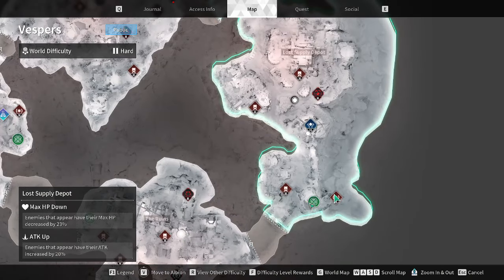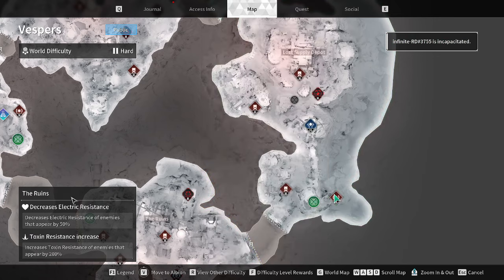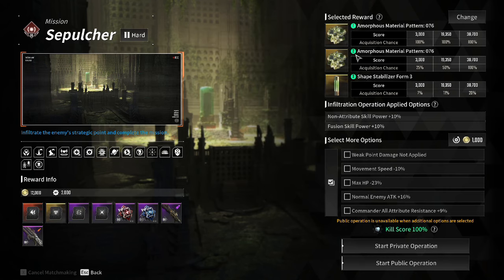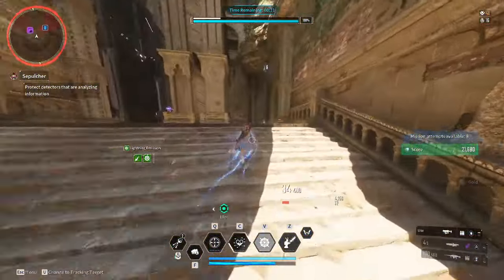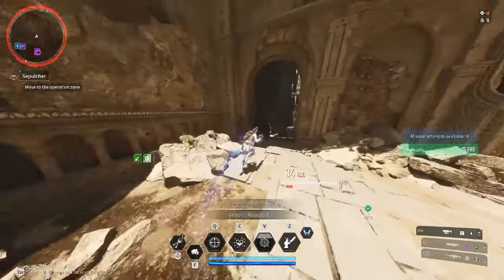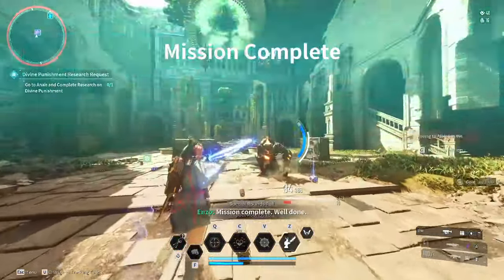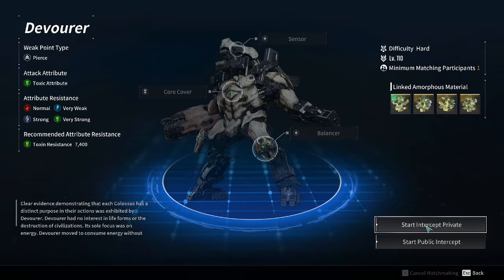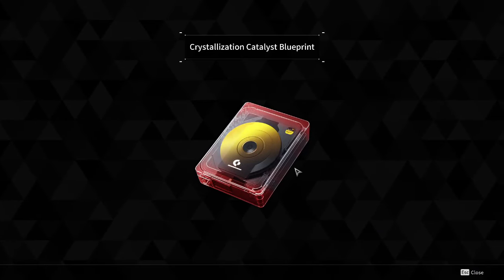The First Descendant - A fast farm for Crystallization Catalyst & Energy Activator Blueprints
0:00 Intro
0:39 Location & Tips
2:13 Mission Demonstration
6:22 Opening Amorphous
7:46 Outro